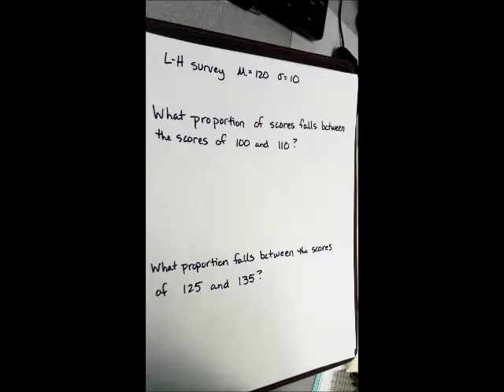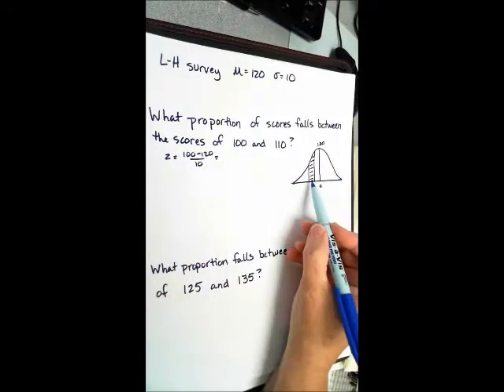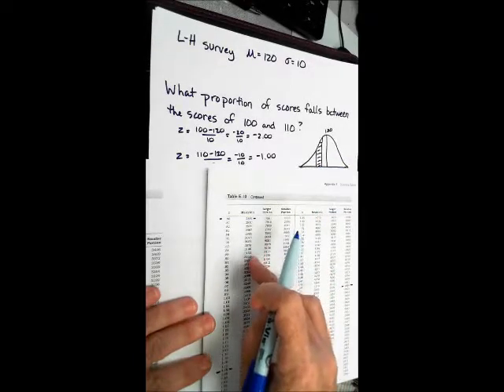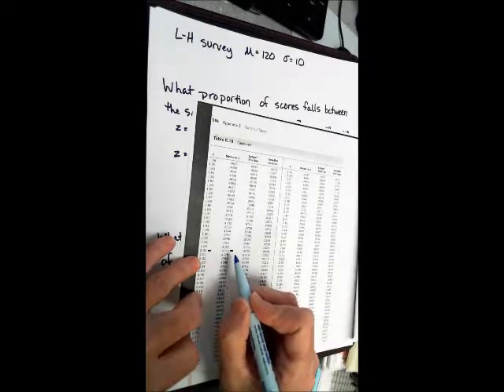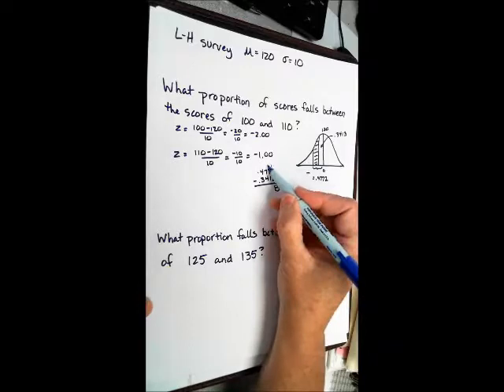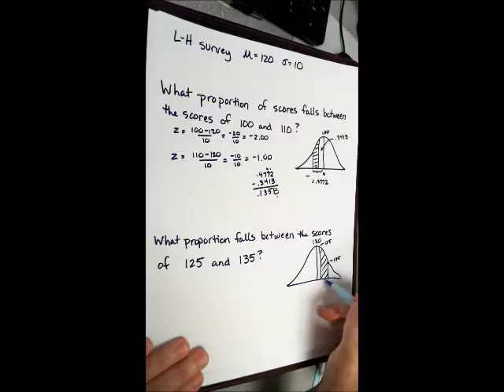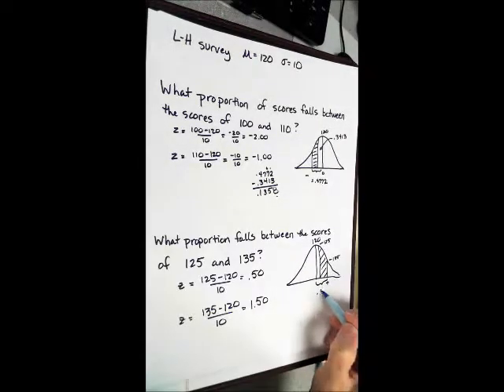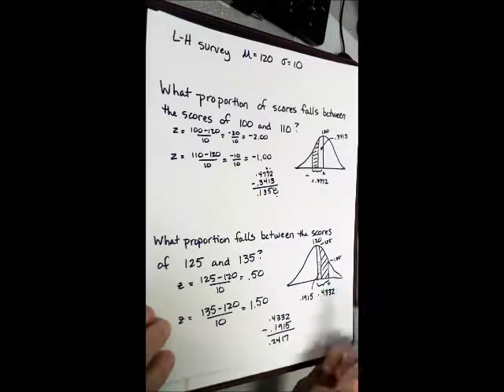z scores 4 mp4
#4 in a series of short videos on using z-scores to find proportions/percentages/percentiles in the normal distribution. Each short video uses information from the Life-Health Survey of Americans, which is a normally distributed survey with a mean of 120 and a standard deviation of 10.